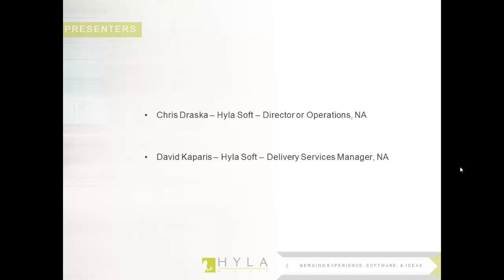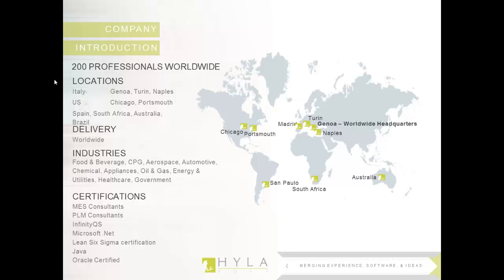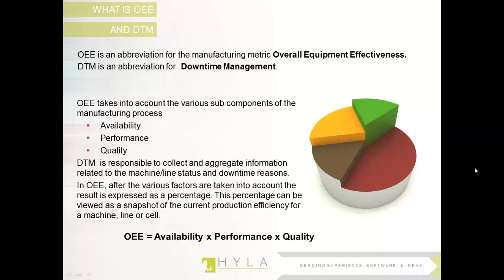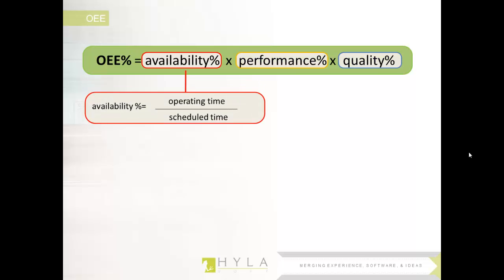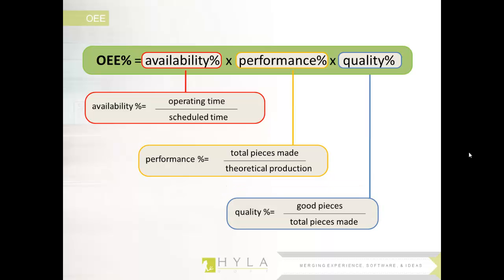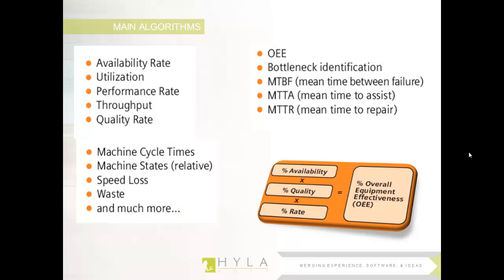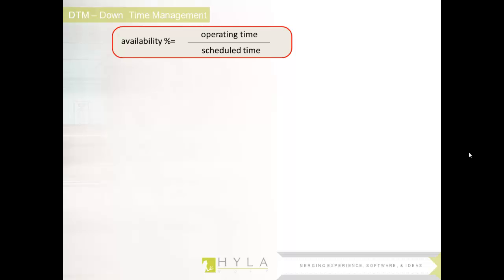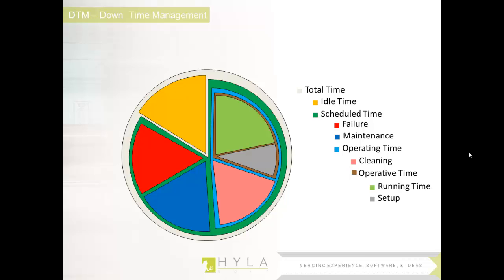Part 1 – Plant Performance, OEE and Downtime Monitoring: Concept Introduction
We are Engineering Industries eXcellence, formerly Hyla Soft Inc. Part 1 of our Plant Performance, OEE and Downtime Monitoring series introduces the concepts of OEE, Downtime Monitoring and Plant Performance Monitoring.